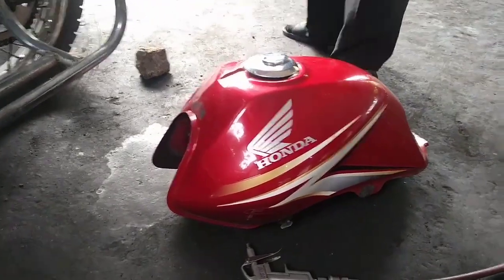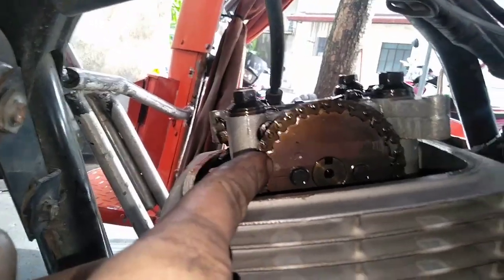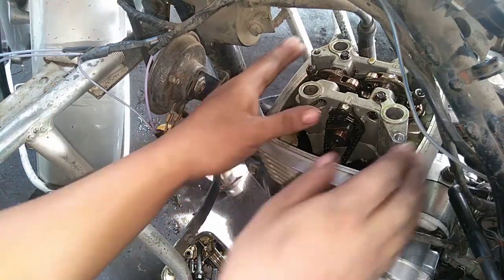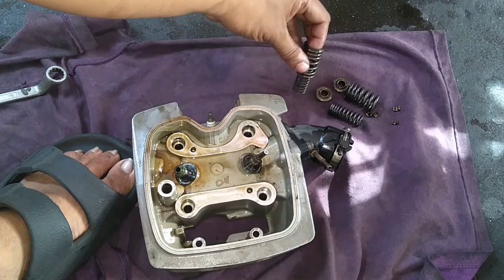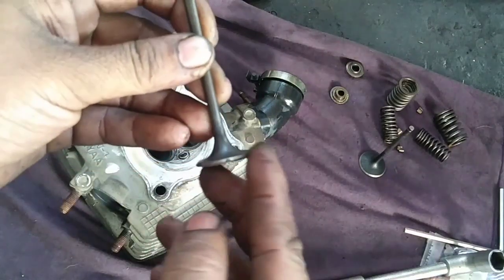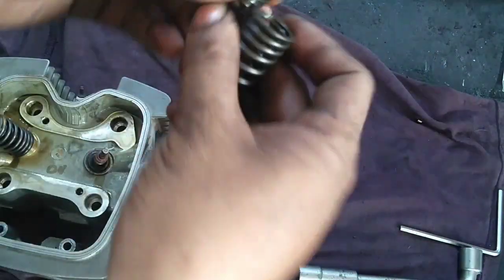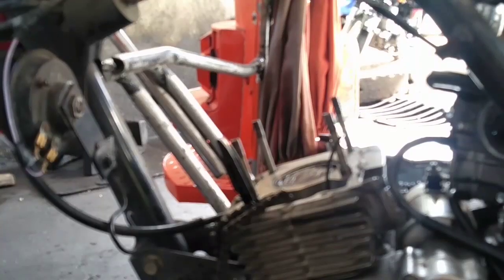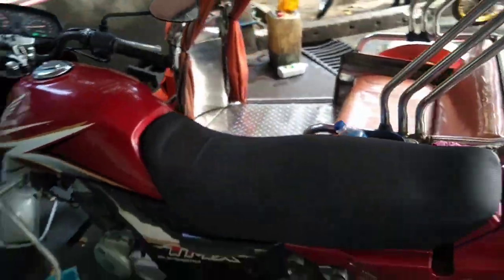HONDA TMX 150 SUPREMO AND HONDA WAVE 100 WALNG COMPRESSION(2 IN 1 TUTORIAL PAANO MAGPALIT NG VALVE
Honda SUPREMO nawala Ang presure at Honda wave 100 nawala din presure at kulang Ang valve seal ng SUPREMO dhil Hindi nilagay Ng unang nagklas valve intake palit